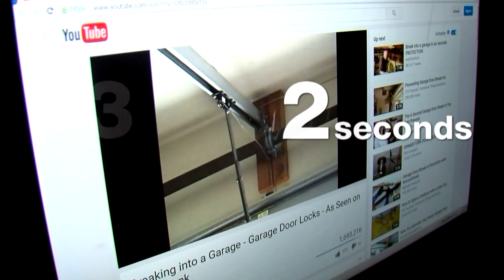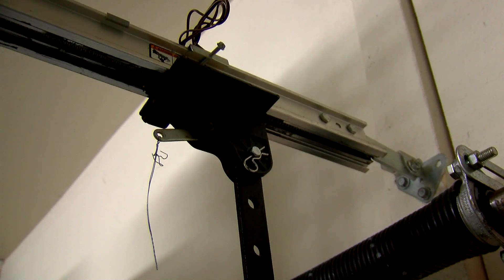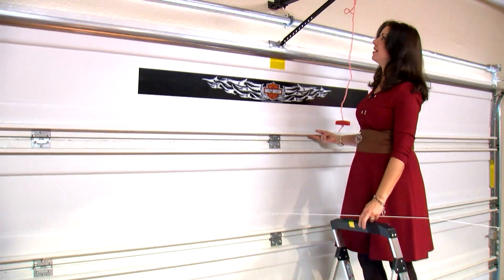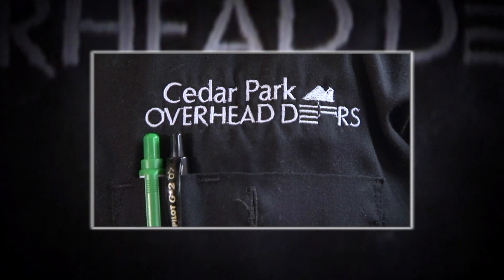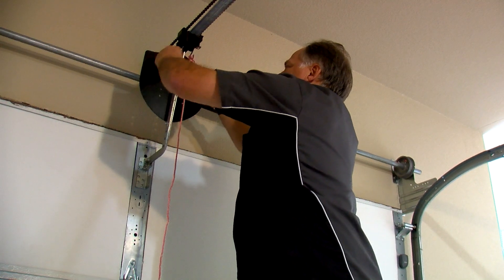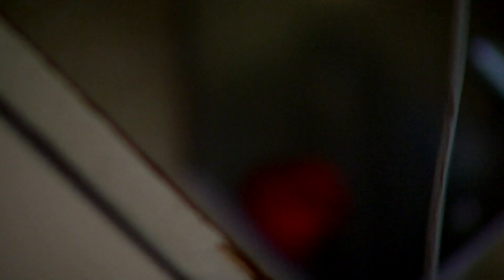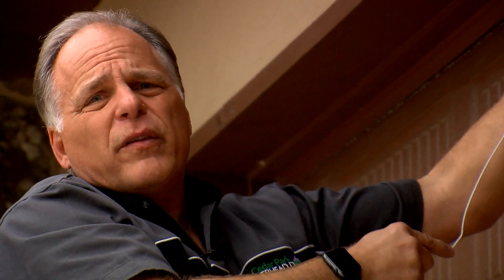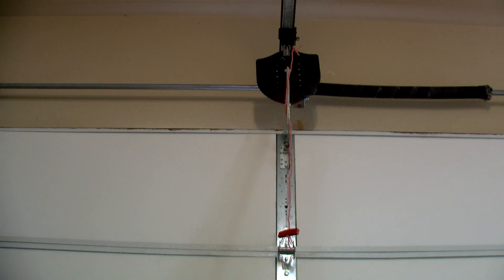Six Second Break-Ins: How crooks target your garage & the product that fights back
A product promises to protect against a quick and common garage break-in method that's been demonstrated in viral how-to videos.